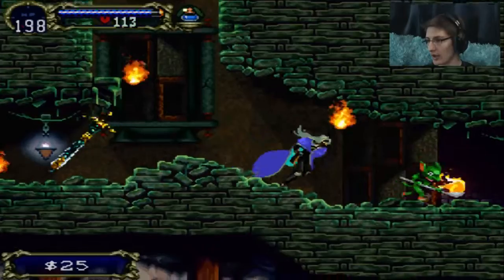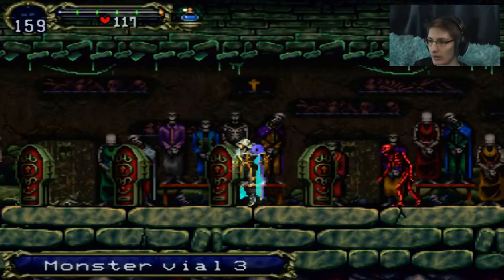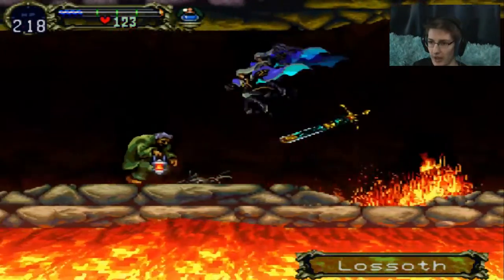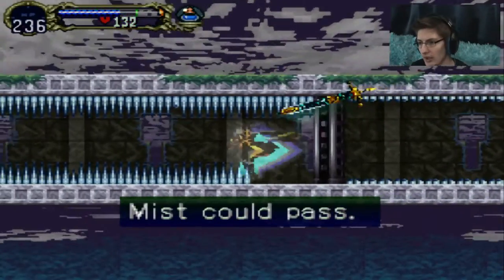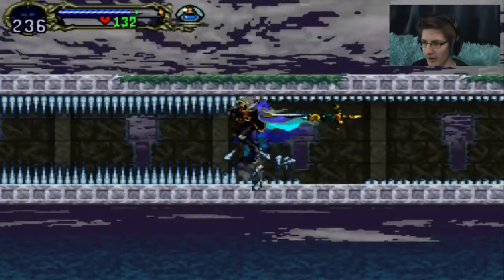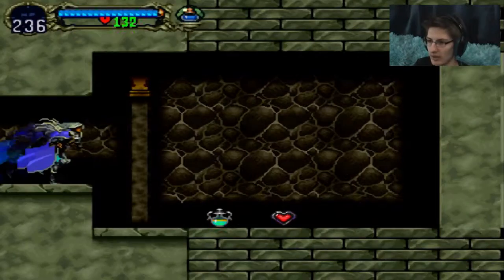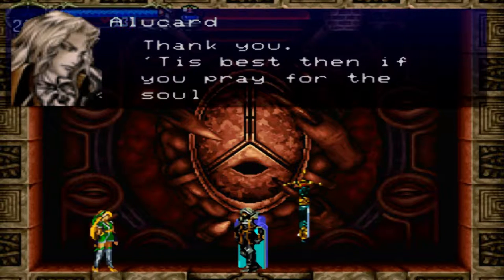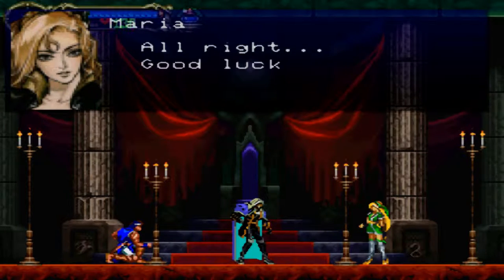ALUCARD VS RICHTER - Castlevania: Symphony of the Night PT 8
As we complete the castle, there's only one thing left to take down: Richter Belmont himself.